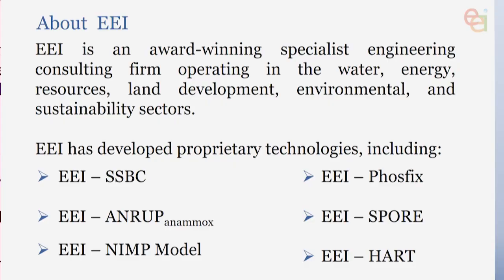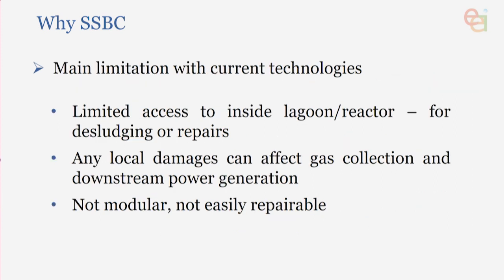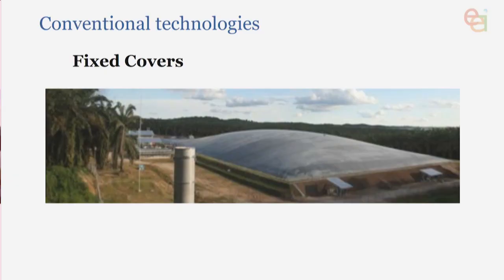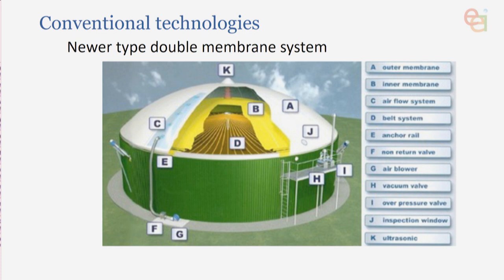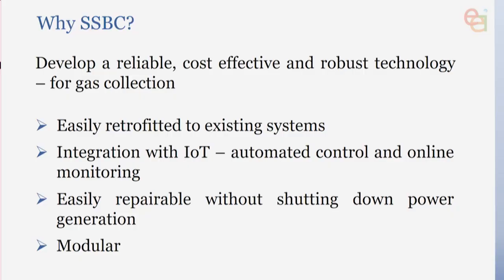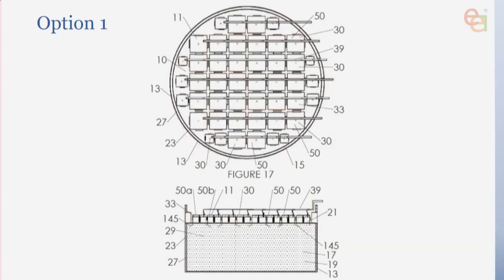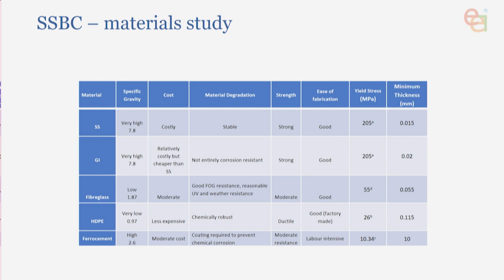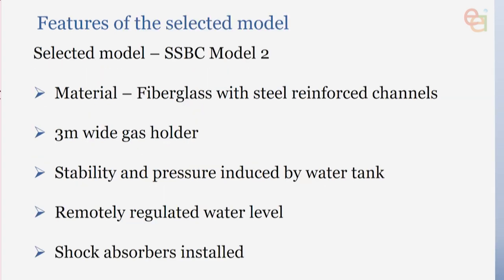Self-Regulating Suspended Biogas Collector Technology: Environmental Engineers International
Environmental Engineers International were researching a retrofittable, modular and IOT integration solution which led them to produce a floating system made from fiberglass and reinforced steel, allowing for sections (rather than the whole) to be replaced. This solution, which won them the 2018 WA Research Innovation Award, has the potential to be utilised across a number of industries to control evaporation, capture odour, collect biogas for energy or to capture GHGs for environmental reasons.